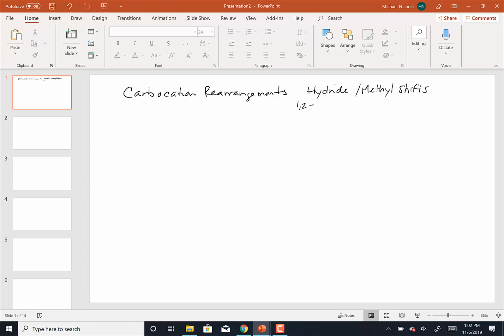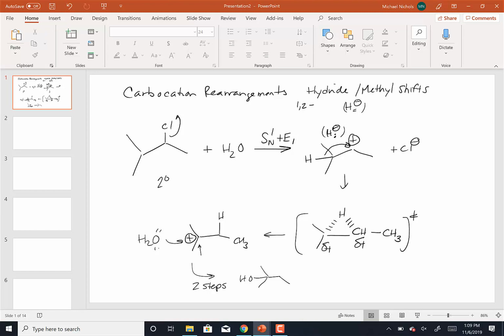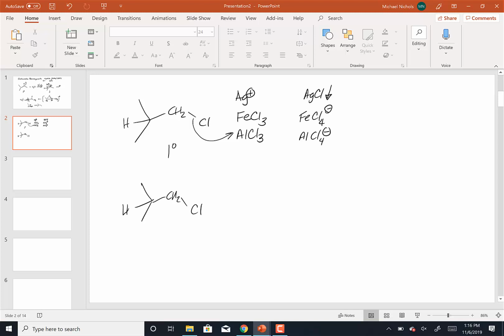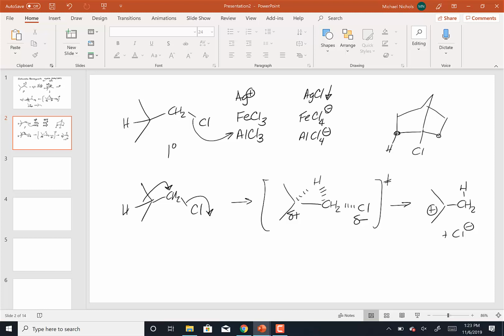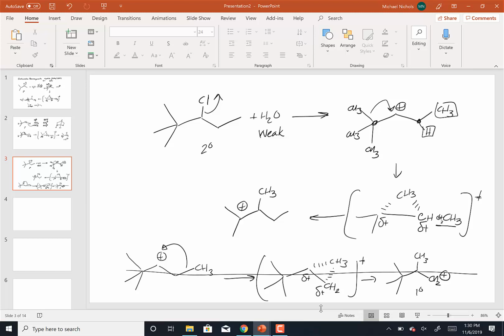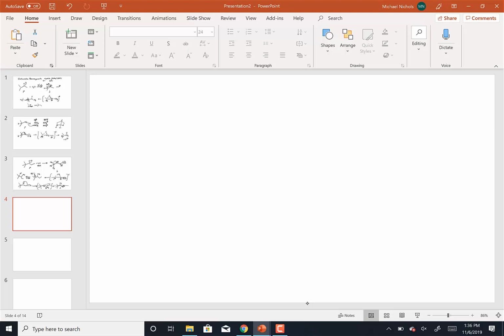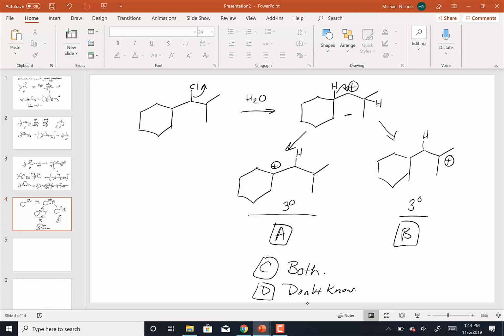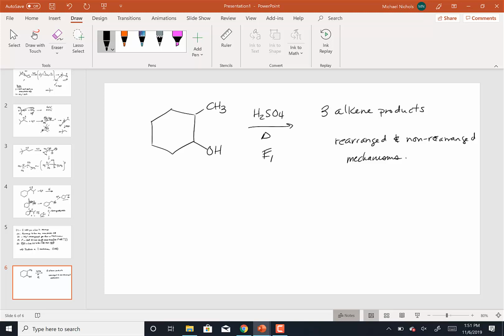Lecture Video Nov 6 2019 1 pm